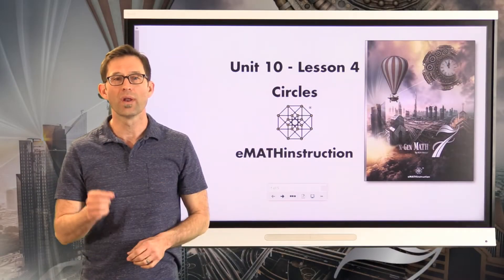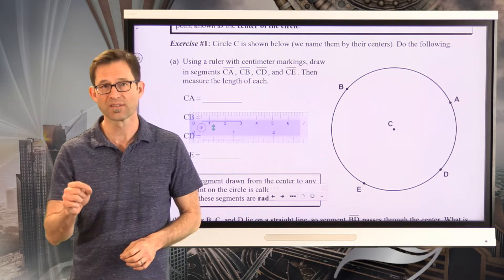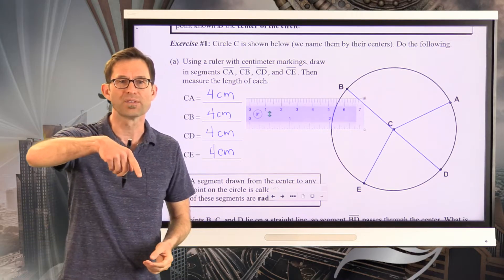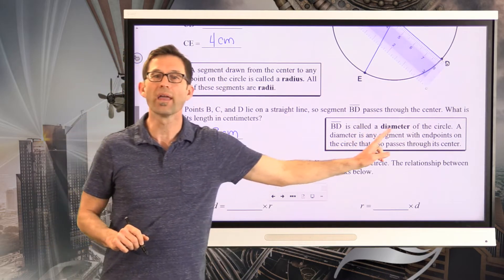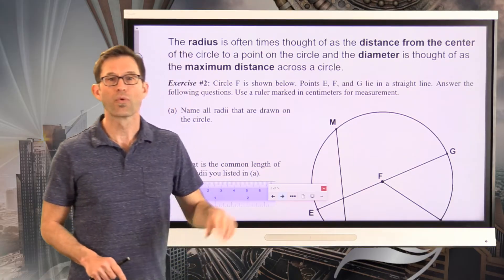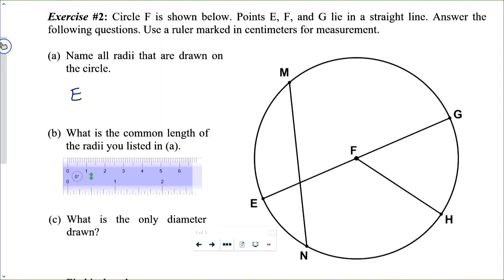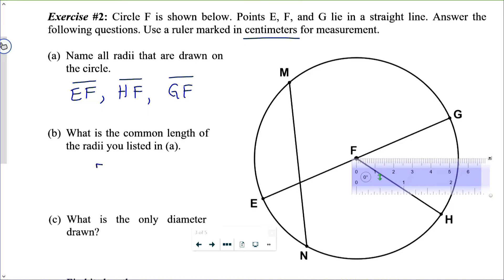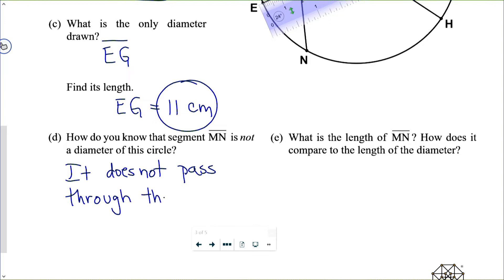N-Gen Math 7.Unit 10.Lesson 4.Circles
In this lesson students learn the definition of a circle, a radius, and a diameter. They see the relationship between the length of a radius and that of a diameter.